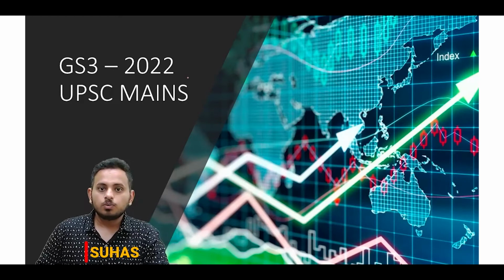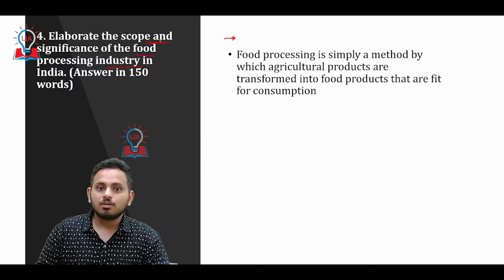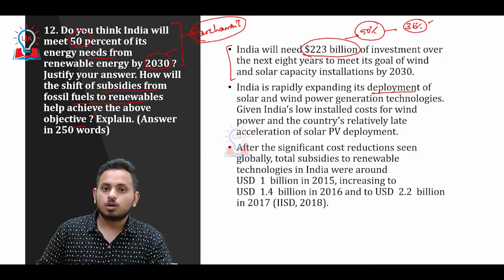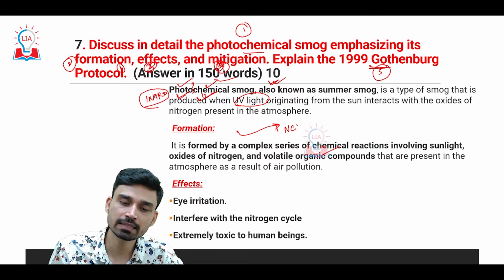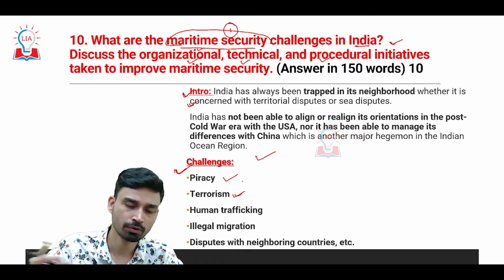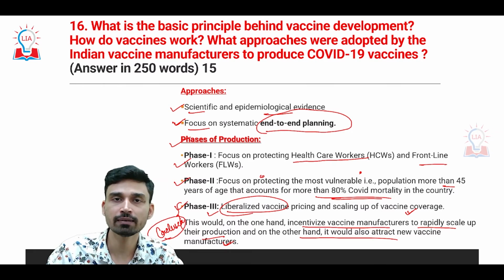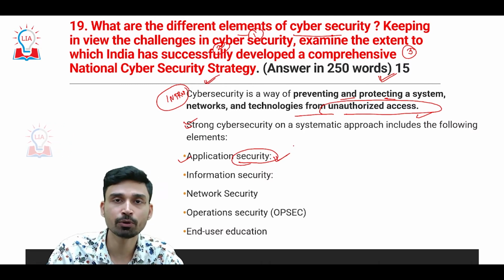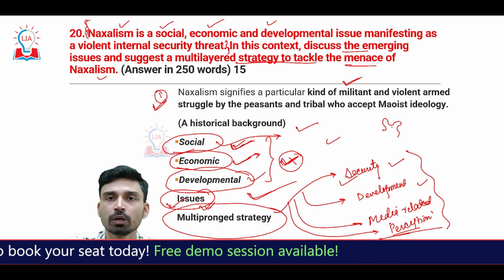UPSC Mains 2022 - General Studies(GS) Paper 3 | Detailed Analysis By Legacy IAS Academy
Hello Students, in this video we are going to discuss about UPSC Mains 2022 General Studies 3 Paper.

VIDEO CHAPTERS
0:00 Intro
0:12 GS Paper 3 Economy By Suhas Sir
21:42 GS Paper 3 S & T, Internal security & DM By Gaurav Kumar Sir
1:01:05  Conclusion